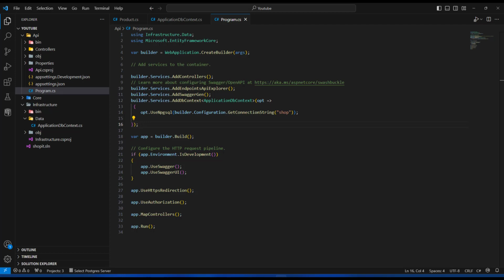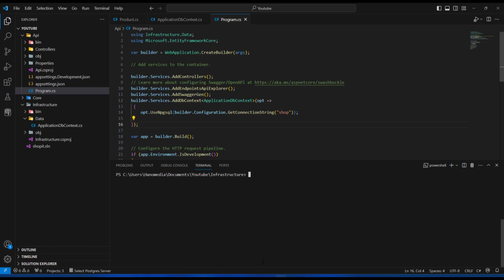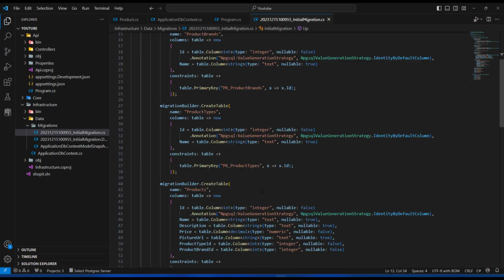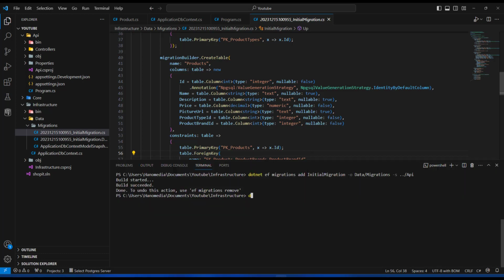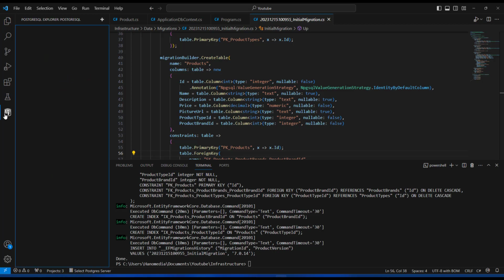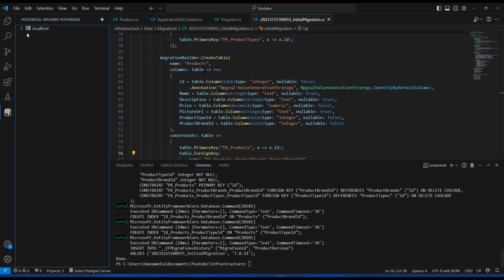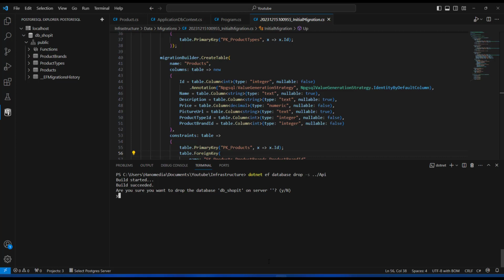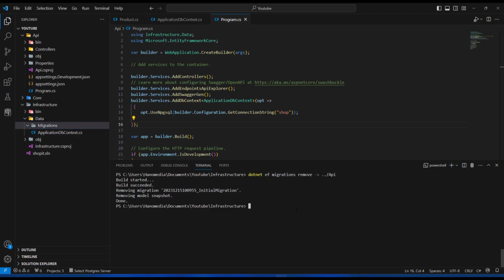DOTNET WEB API PART 6 : Adding Code First Migration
In this video, I Will show you DOTNET WEB API PART 6 : Adding Code First Migration. Enjoy!